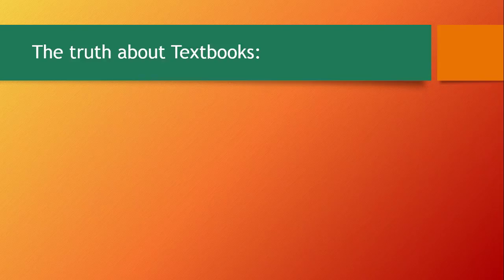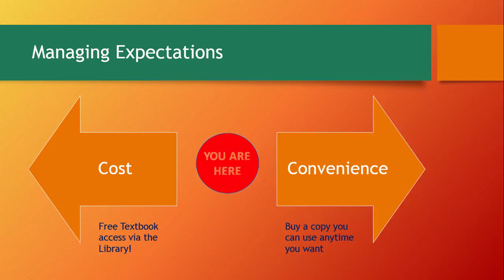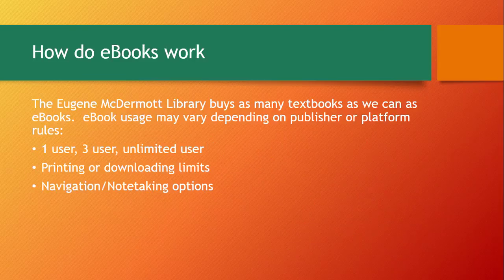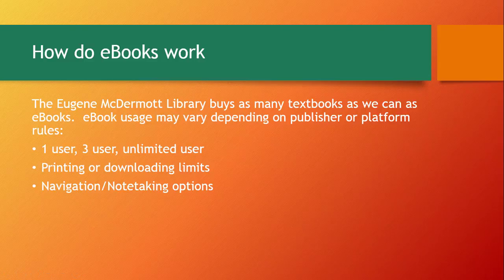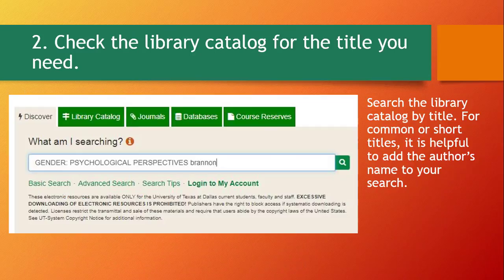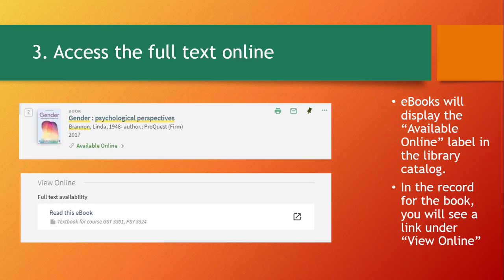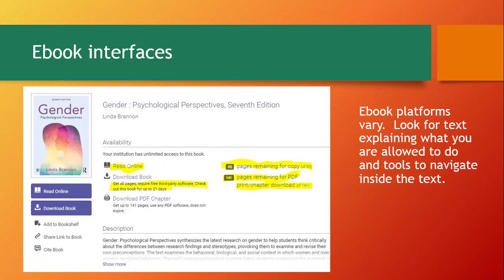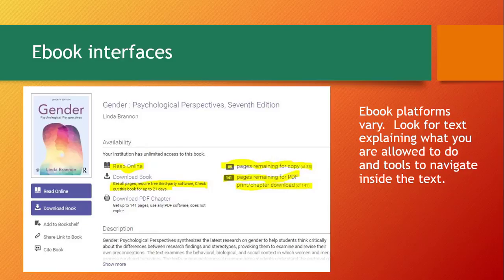Getting Textbooks from the Library | UT Dallas McDermott Library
This video will show you how to find and access Electronic Textbooks at The University of Texas at Dallas Eugene McDermott Library.

On date of upload, June 18, 2020, Print copies of books are not accessible and are excluded from this tutorial.